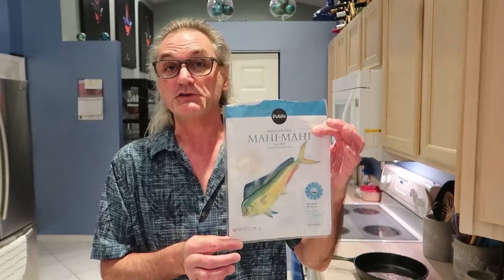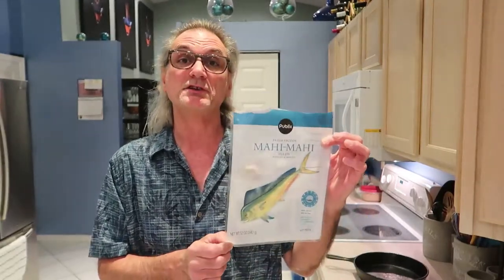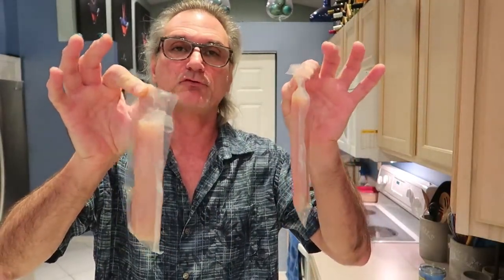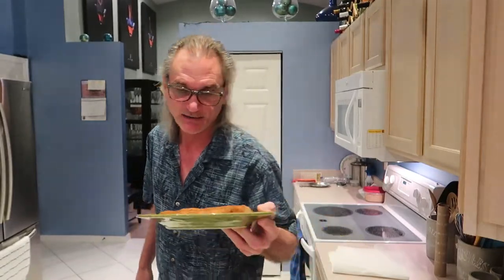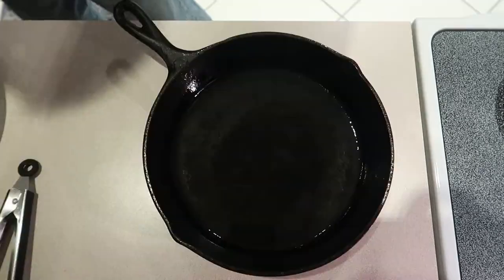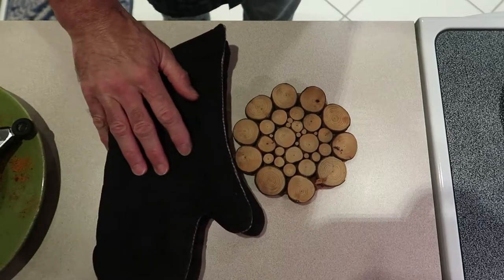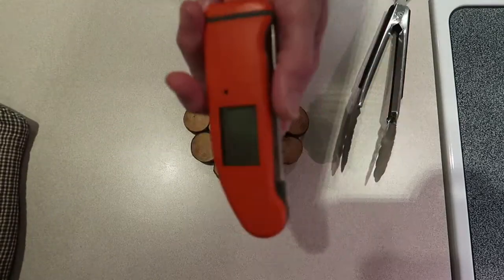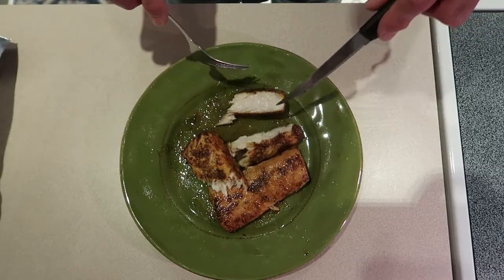Blackened Mahi-Mahi in The Oven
Blackened Mahi-Mahi in the oven using a cast iron skillet and clarified butter.